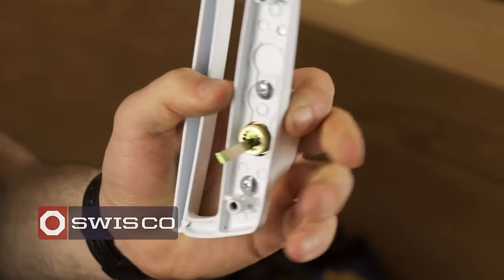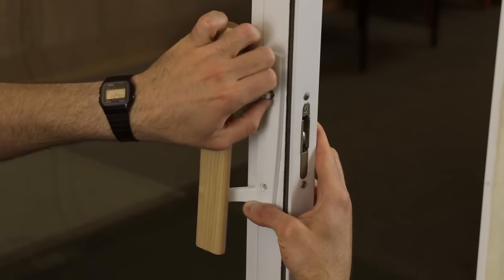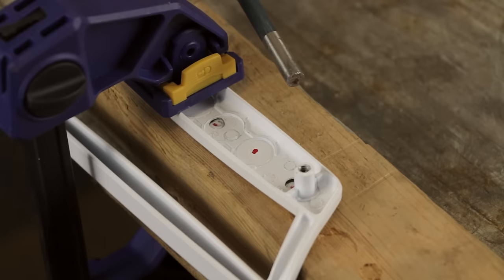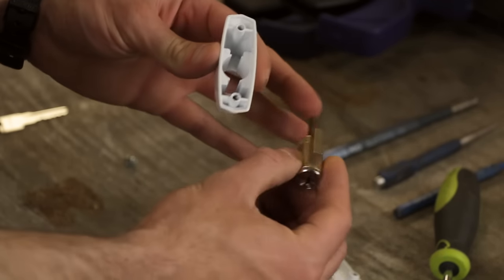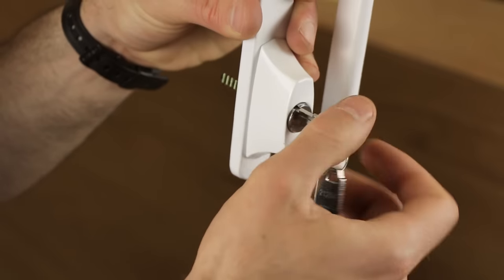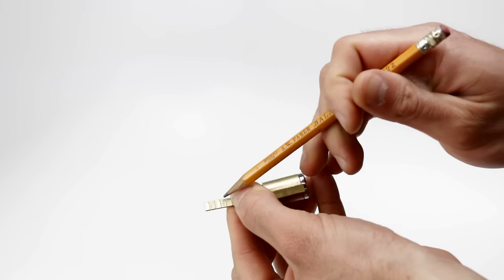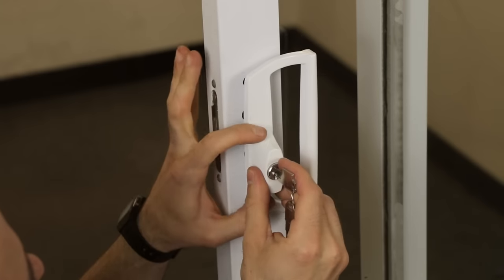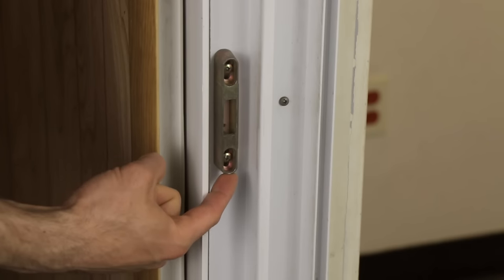How to Install a Key Lock on a Patio Door [1080p]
In this video we show you how to install a key lock set on an existing patio door handle.

Products used in this video:

Key Lock and Housing
Product Code: 82-315

Patio Door Handle Set, 3-15/16"
Product Code: 82-035

Adjustable Hacksaw
Product Code: 75-023

12" Hacksaw Blades (5 Pack)
Product Code: 75-023B

Locking Long Nose Pliers
Product Code: 75-054

0:00 Intro
0:13 Parts
0:22 Tools
0:34 Removing the handles
1:16 Punching out holes
1:54 Assembling the key cylinder
2:53 Testing the handles and lever
3:13 Cutting the spindle to length
4:10 Completing the installation